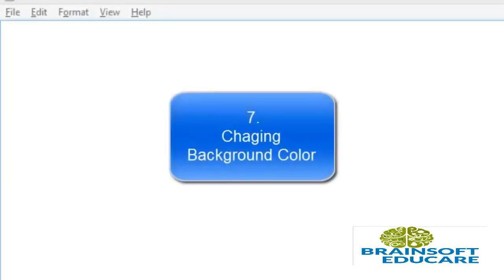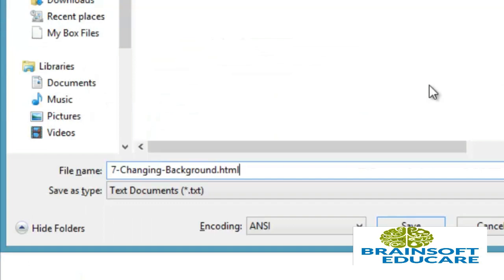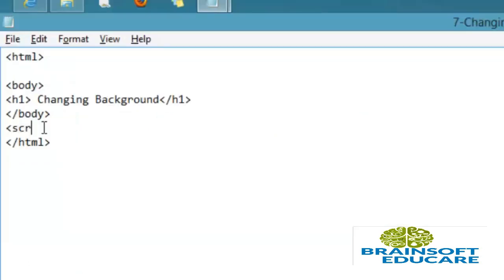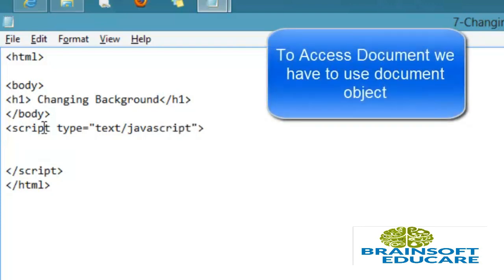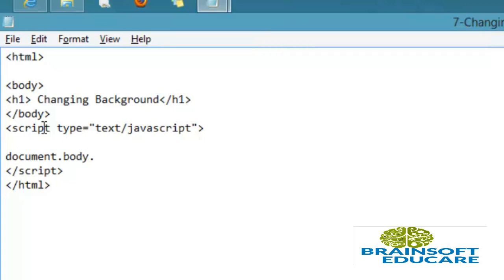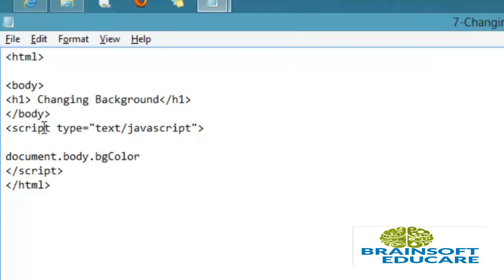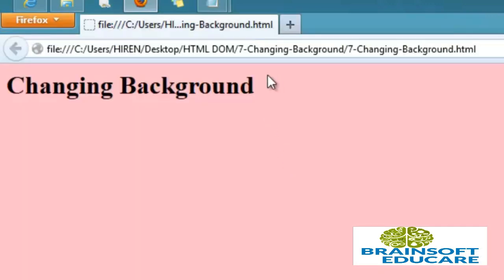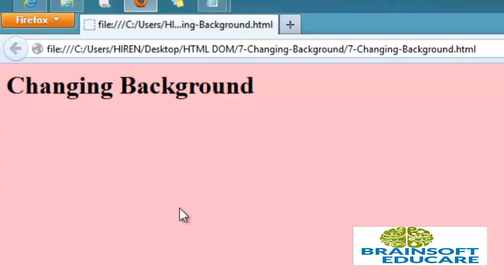Changing Background in HTML DOM | HTML Complete Course.